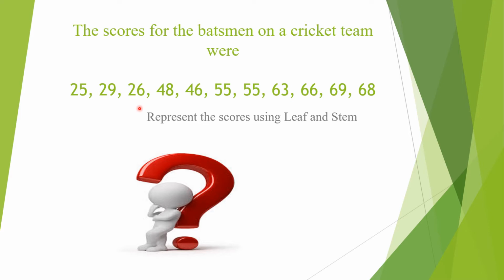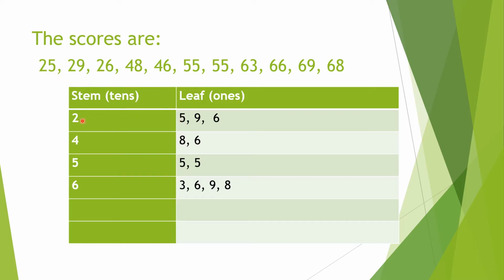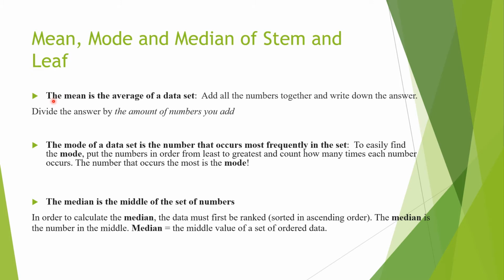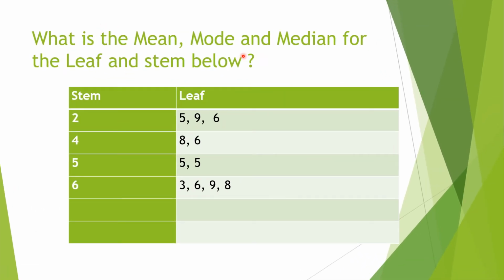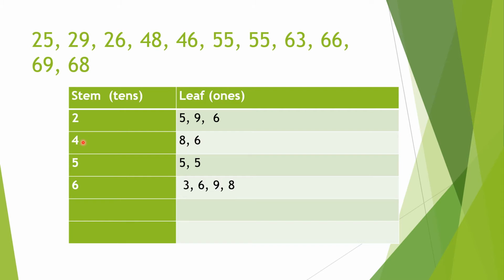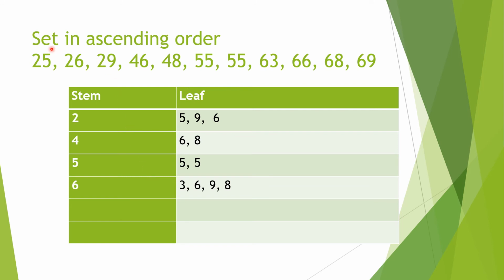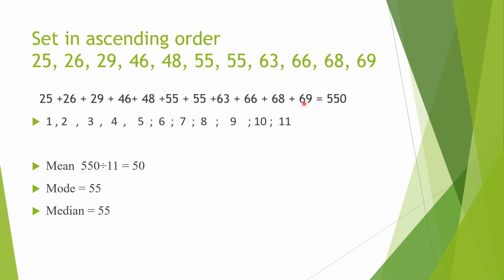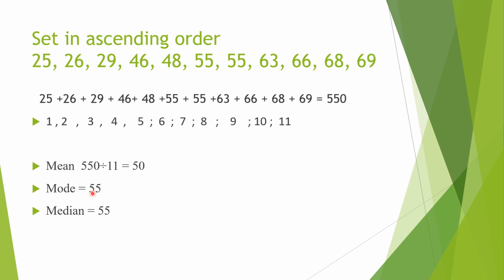Grade 6 Maths: Use Stem and Leaf Plot to find mode, mean, median (PEP practice)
A simple interpretation of Stem and Leaf and how to use it when finding Mode, Mean and Median